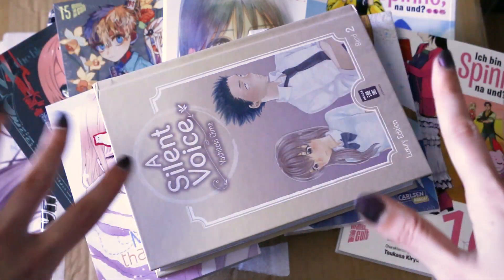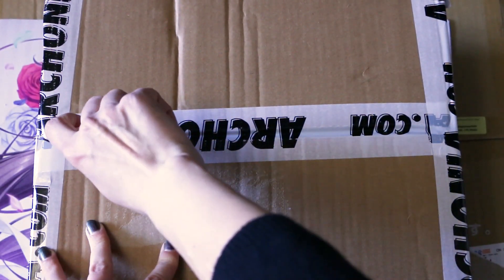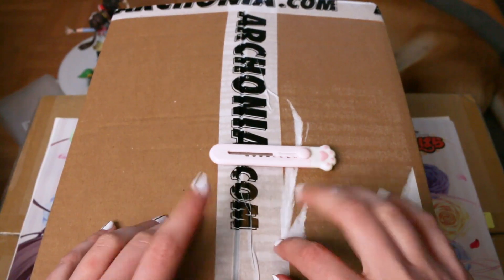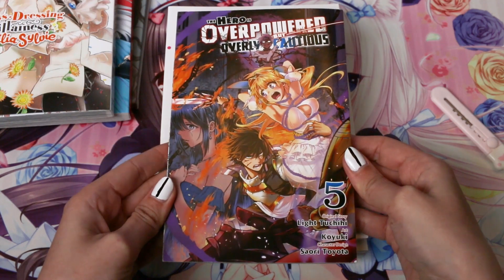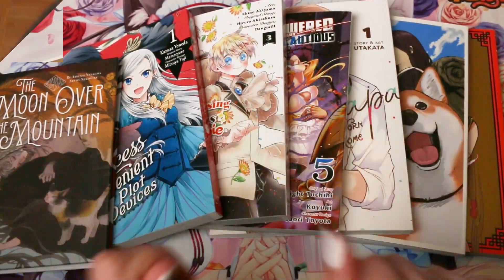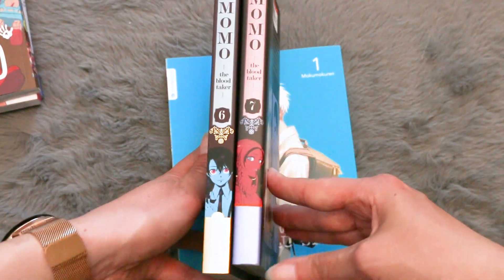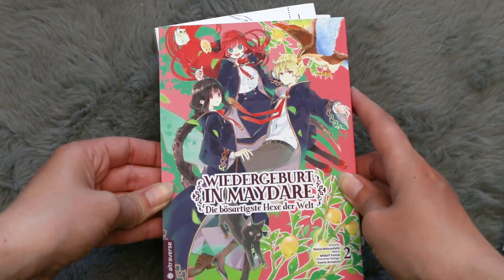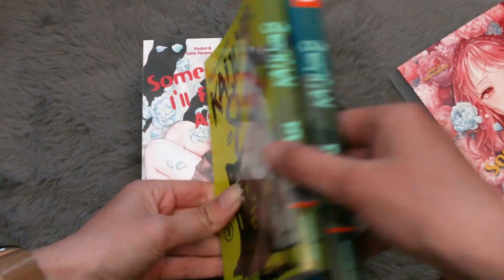📚 My BIGGEST Manga Haul and Unboxing yet! || 40+ Volumes 📚 || ep. 7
You want to purchase Mangas for a great deal?

As always my Manga Haul is sectioned in different clips, so I hope you enjoy it! :D

Timestamp:
00:00 Intro
00:47 First Haul + Unboxing (english and german Manga Volumes)
08:48 Second Haul + Unboxing (english Manga Volumes)
18:09 Third Haul + Unboxing (german Manga volumes)
33:03 Outro

I'm sorry for my bad english, since I normally speak german.